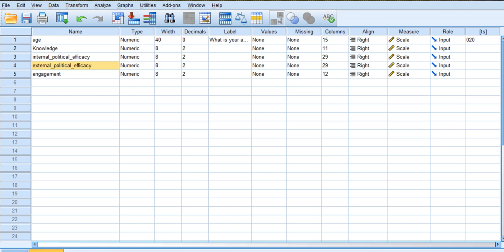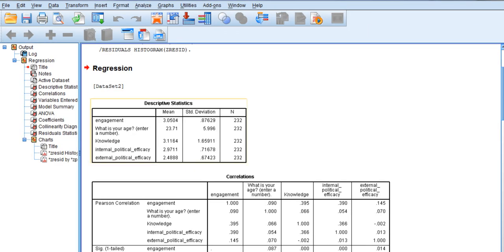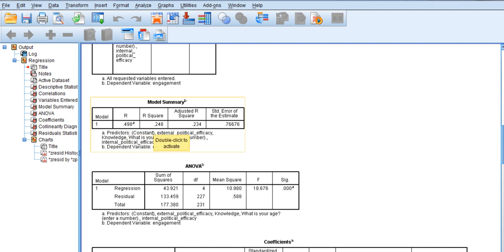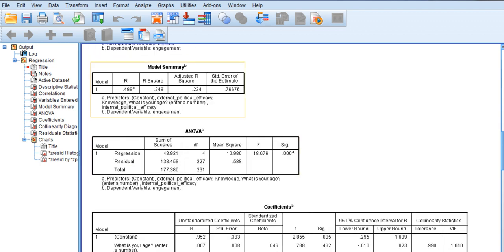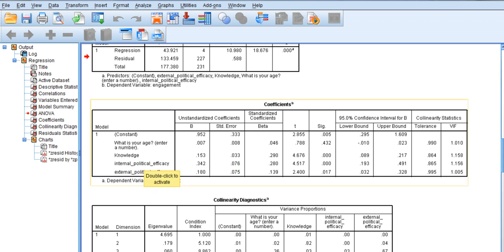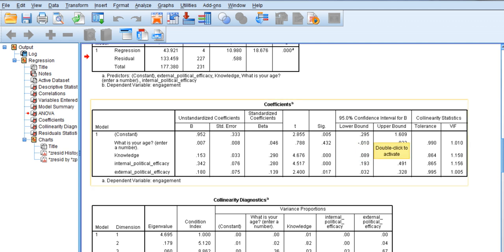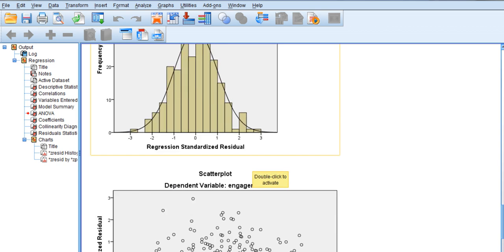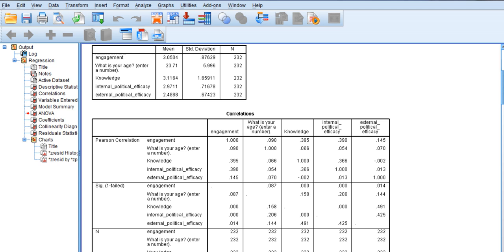multiple regression SPSS example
Brief example of multiple regression in SPSS